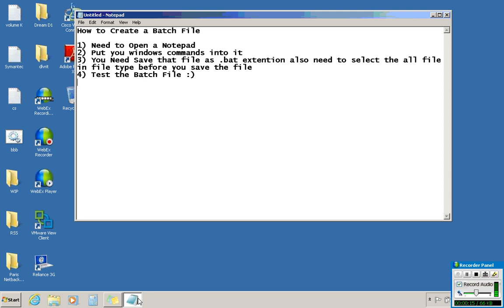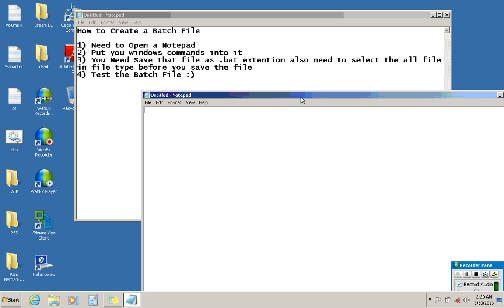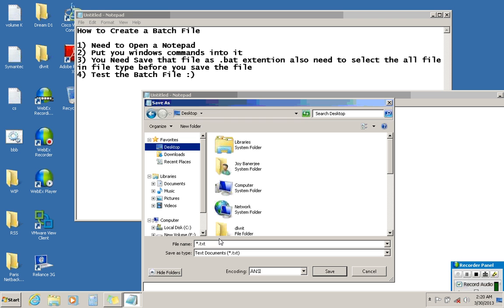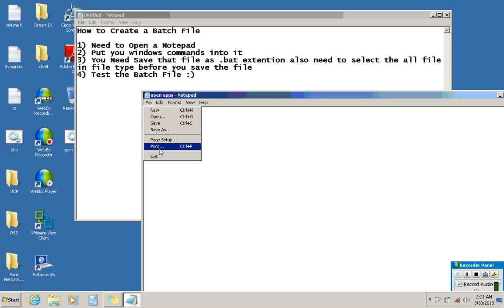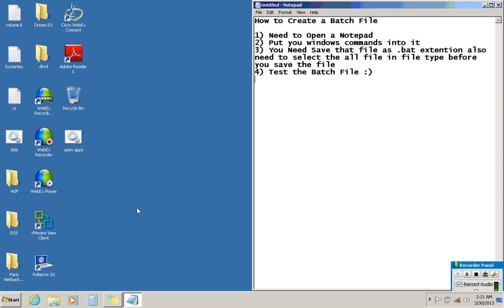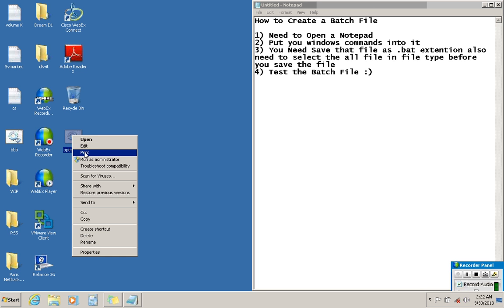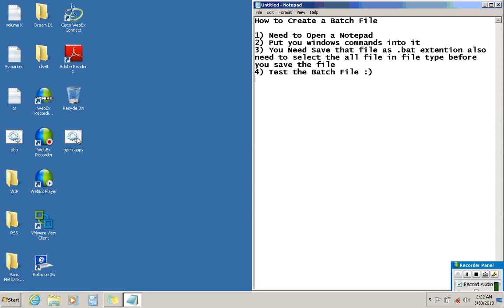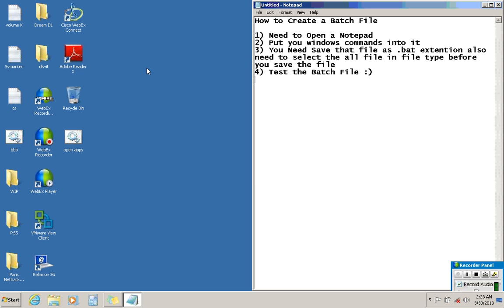Batch Files - How to Create? How to Use?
This link will give deatils information